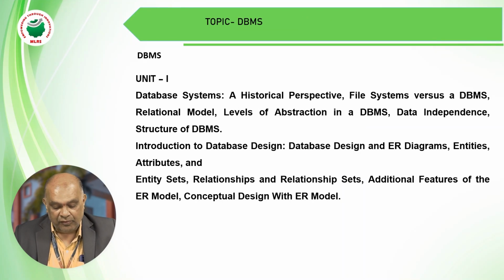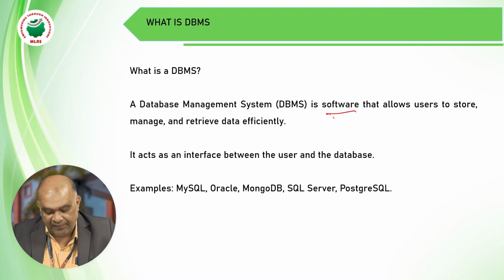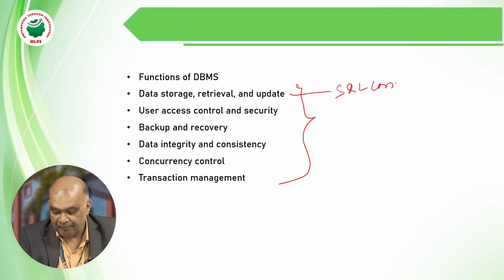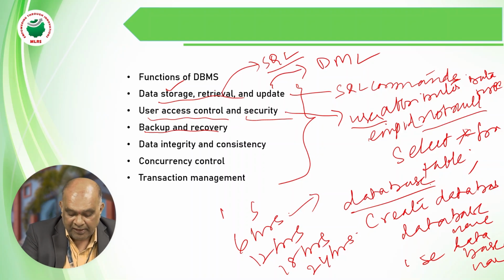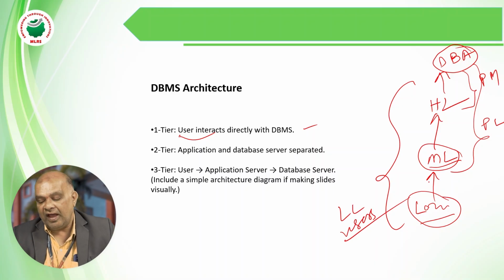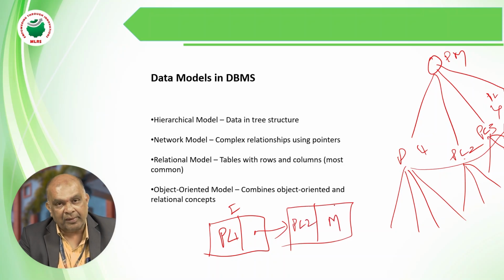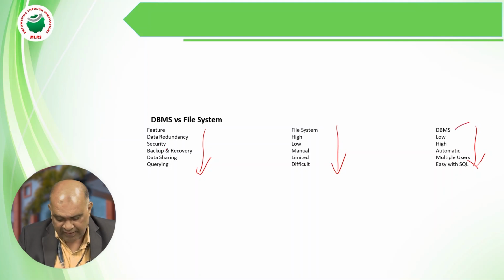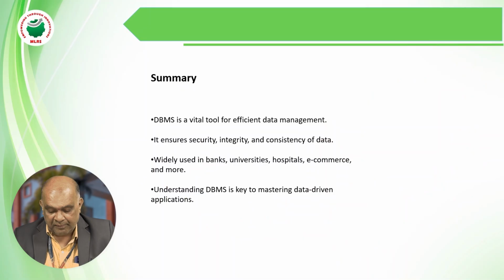INTRODUCTION TO DBMS | BY DR. T. S. SREENIVAS || MLRITM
Telangana, India.

📘 Introduction to DBMS | Database Management Systems Explained

In this video, we provide a clear and beginner-friendly introduction to DBMS (Database Management System).
Learn what a DBMS is, why it is used, and how it helps in efficiently storing, managing, and retrieving data in real-world applications.

🔍 Topics Covered:
✔ Advantages of DBMS over File System
✔ DBMS Architecture (1-tier, 2-tier, 3-tier)
✔ Data Models (Hierarchical, Network, Relational, Object-Oriented)
✔ Key Concepts: Schema, Instance, Keys, Constraints
✔ Real-world Applications of DBMS

📚 Whether you are a student, beginner in IT, or preparing for exams, this video will help you build a strong foundation in Database Management Systems.